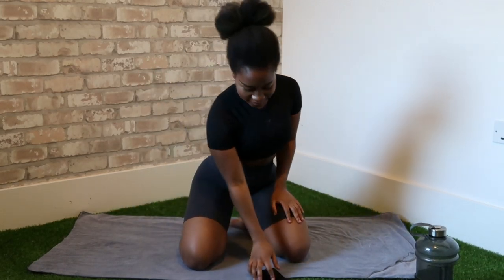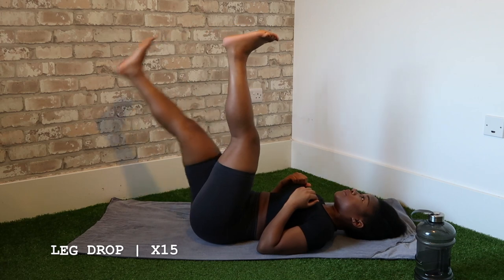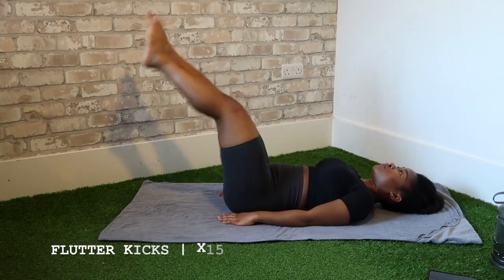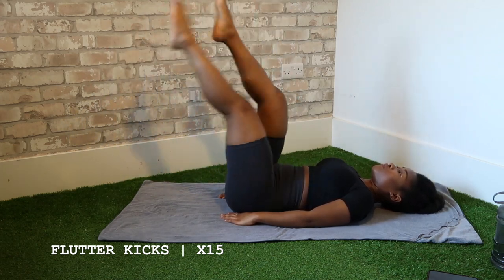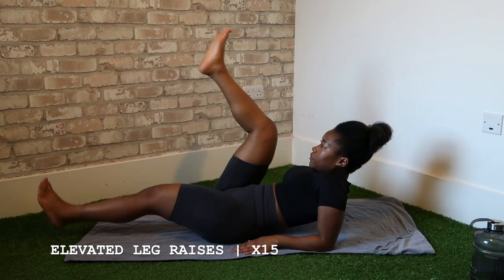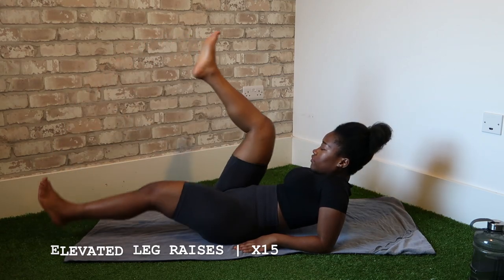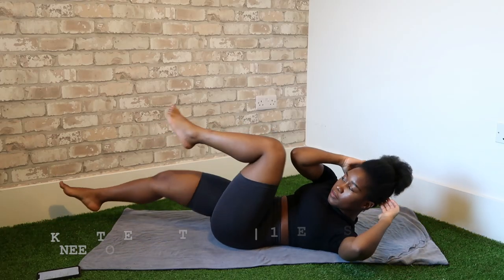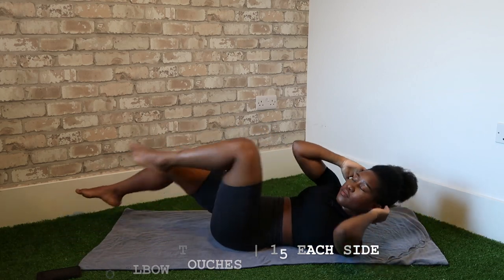5 Min Ab Routine | Lose Lower Belly Fat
Hey loves,  I've been getting requests on how I keep my lower abs toned hopefully this helps. These exercises target your lower abs. To Challenge yourself do the routine 3/4 times in 15/5 intervals.